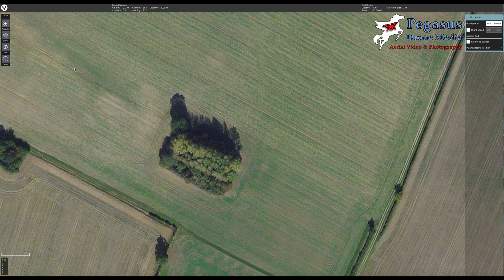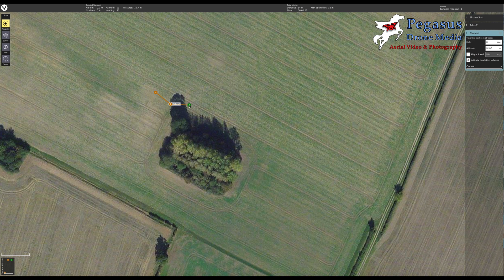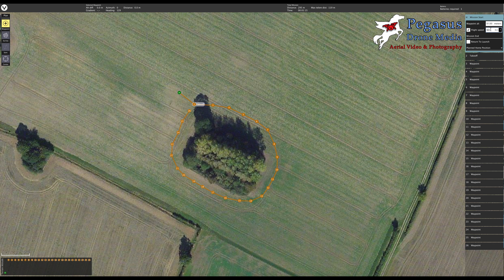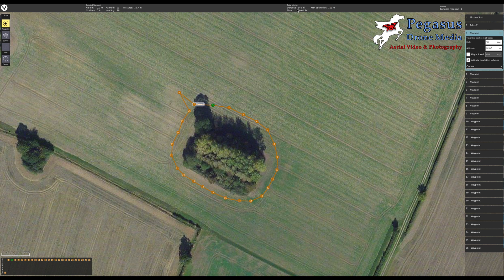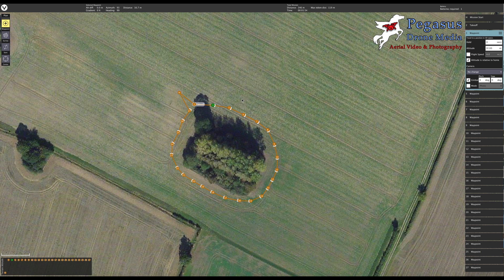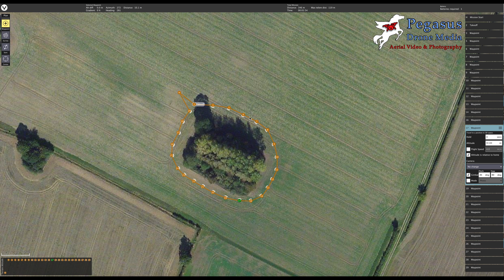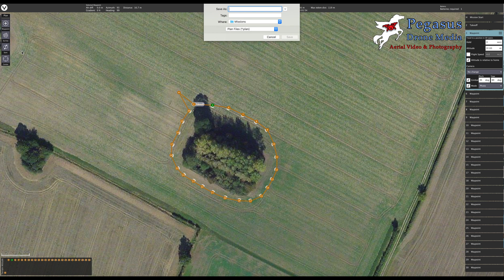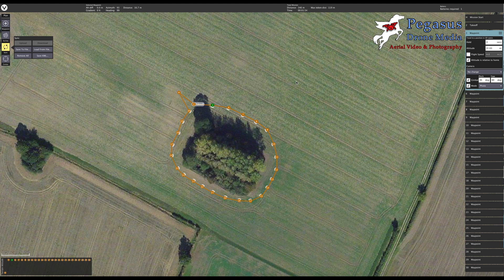Datapilot Waypoint Tutorial for Yuneec H520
In this tutorial we will be looking at in detail how to program a datapilot waypoint mission on the Yuneec H520.
The version I am using is the desktop app and NOT the datapilot app that comes pre-installed on the ST16s Groundstation.
After the mission has been planned you can transfer the file from the desktop onto an SD Card ready to put into the ST16s and then upload the mission to the H520